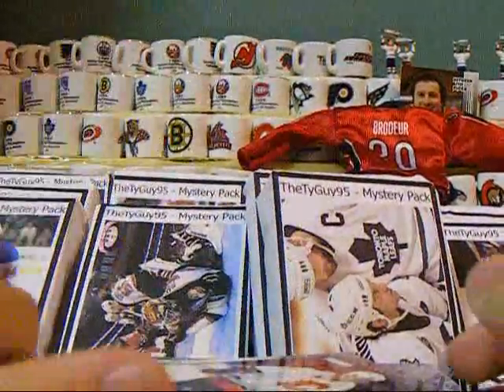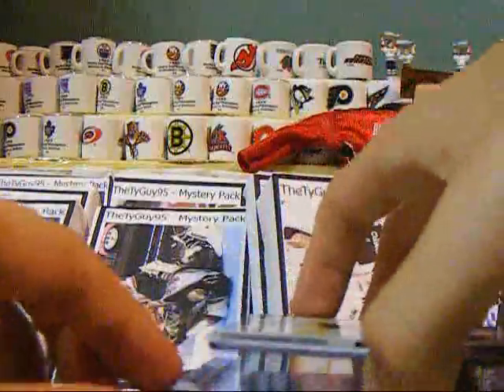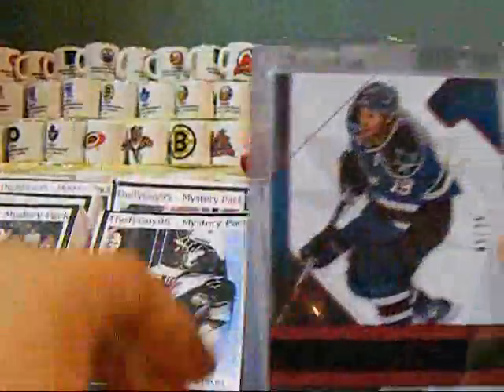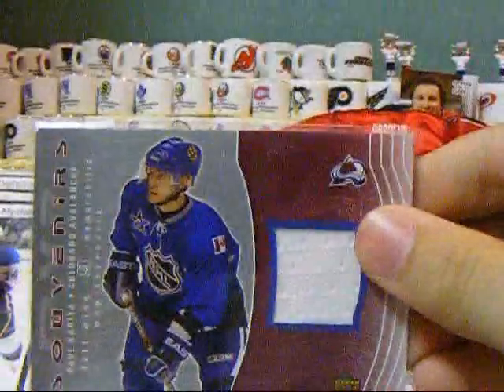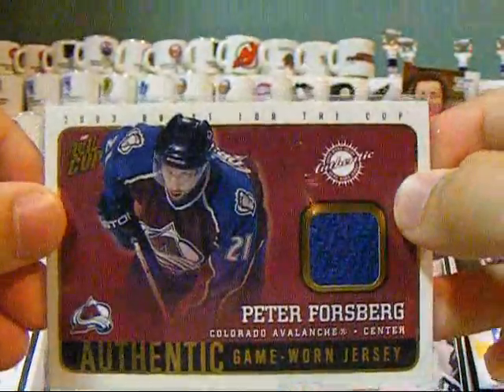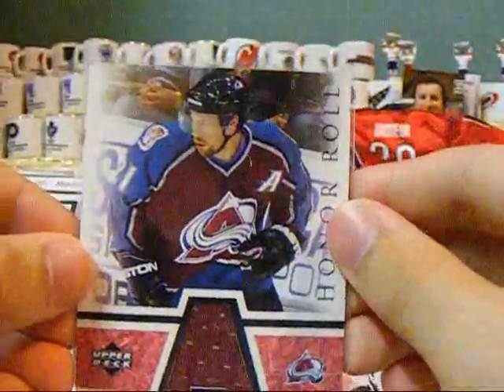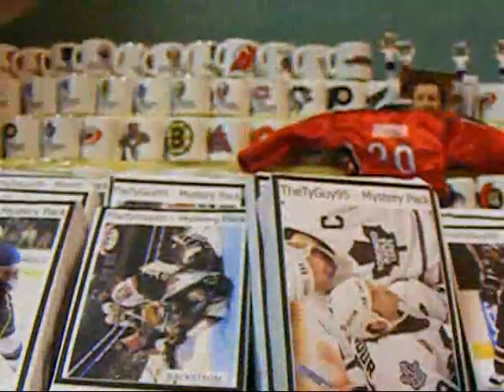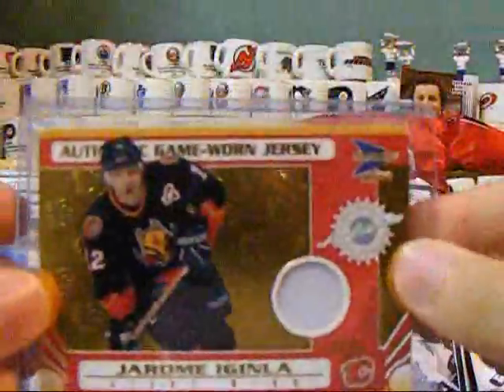Tyler shows some cards for trade for EvilCollector96.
Just let me know what you like.